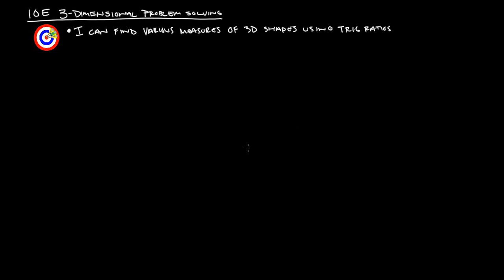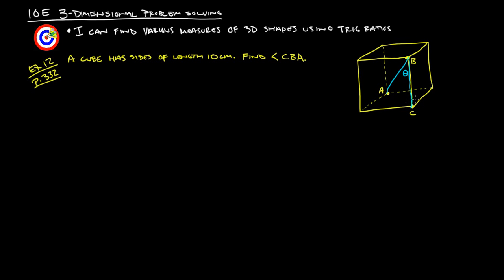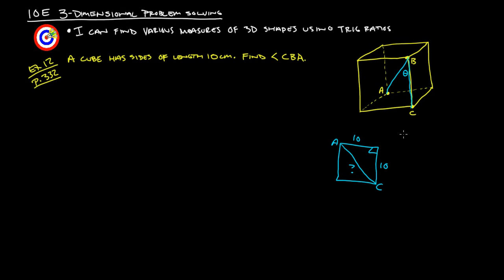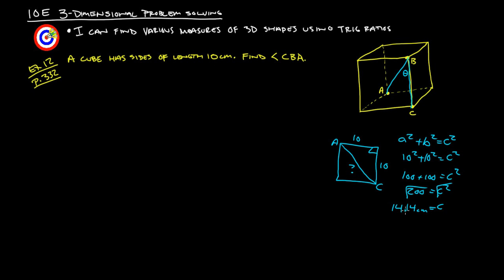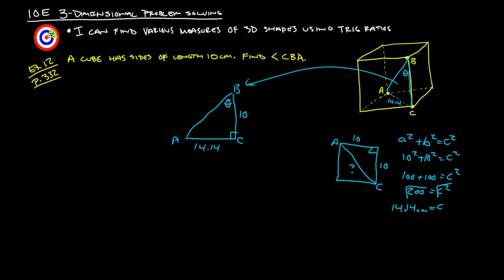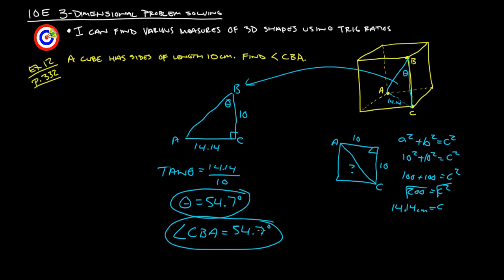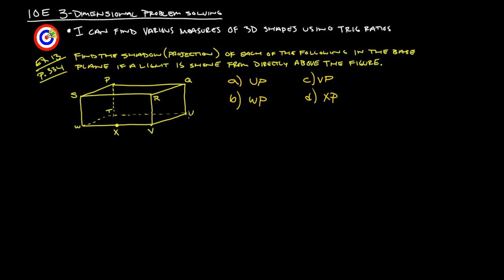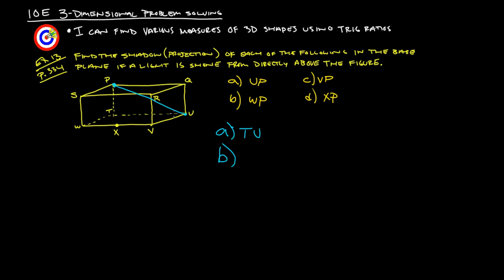10E 3 Dimensional Problem Solving (part 1 of 2)